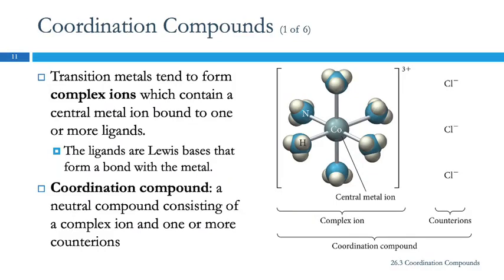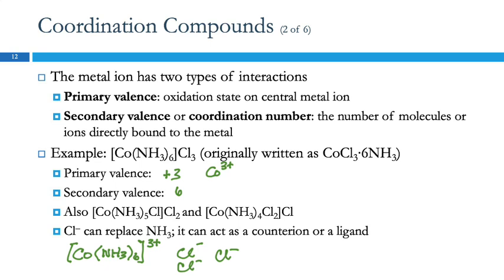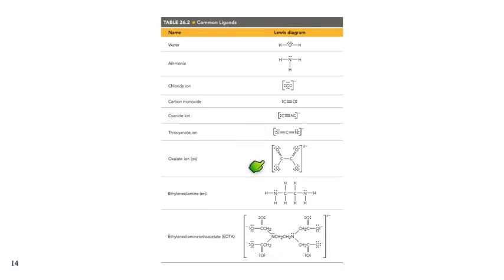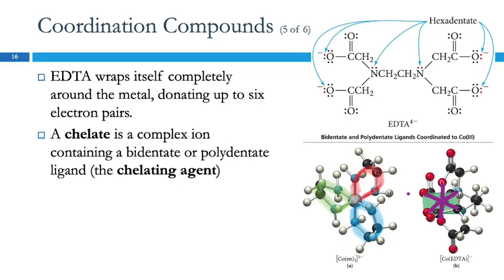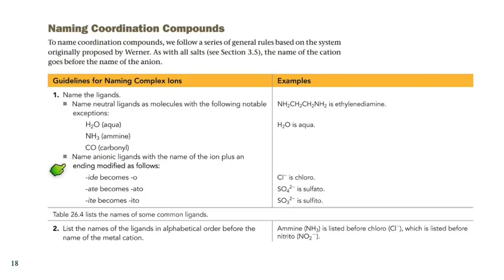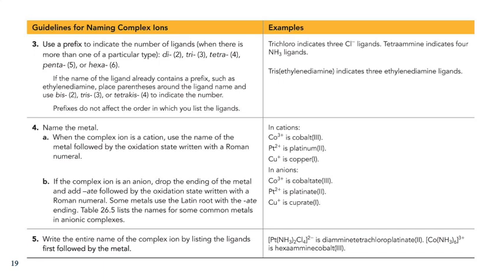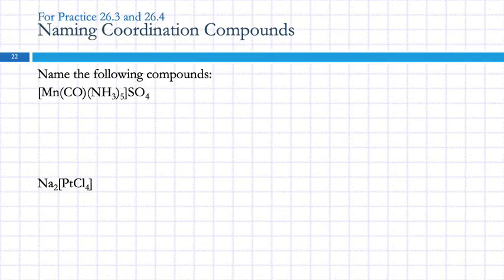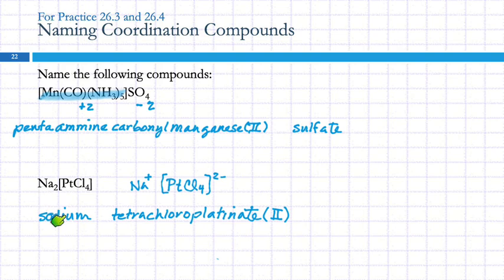26.3 Coordination Compounds